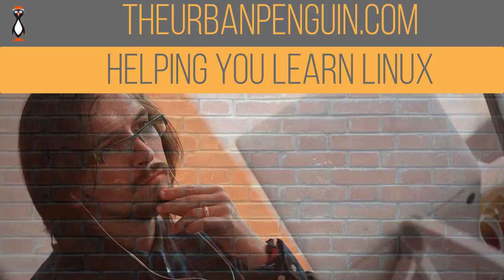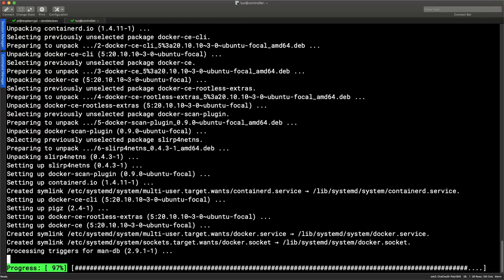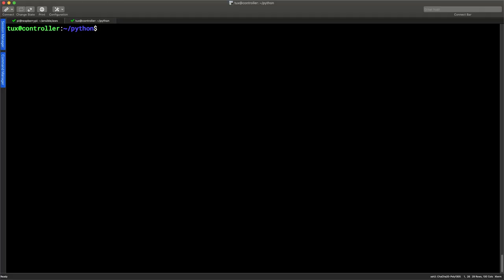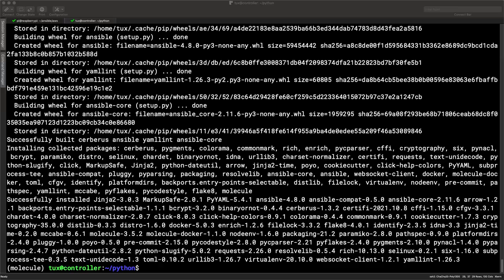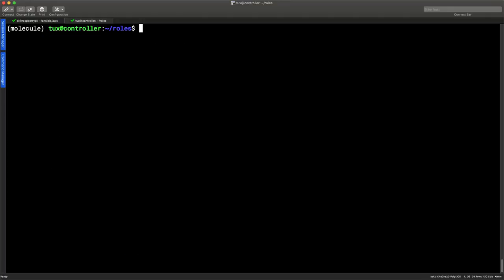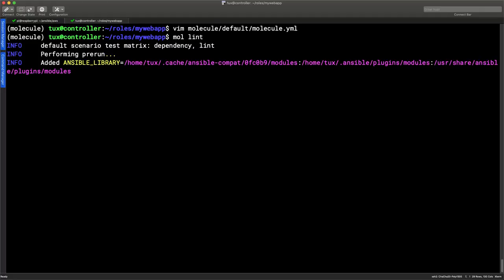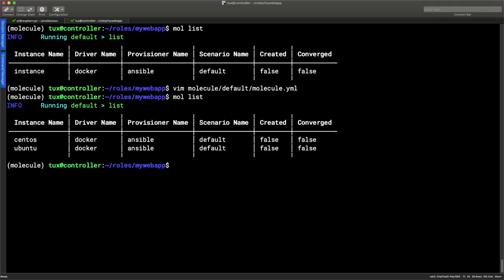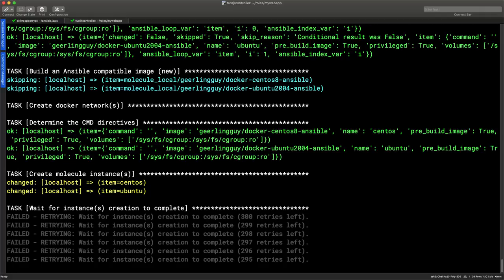Testing with Ansible Molecule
Testing with Ansible Molecule is an easy method to create a test and development environment easily to test Ansible Playbooks or Roles with Molecule. We demonstrate using docker as a backend on a t2.micro system with just 1G RAM. We do not needs heaps of resources for this.

sudo apt install -y apt-transport-https ca-certificates curl software-properties-common
curl -fsSL | sudo apt-key add
sudo add-apt-repository "deb [arch=amd64] focal stable"
sudo apt update
sudo apt install -y docker-ce

galaxy_info:
  author: andrew
  description: simple web install
  company: tup
  min_ansible_version: 2.9
  platforms:
   - name: centos
     versions:
     - 8
   - name: ubuntu
     versions:
     - 20.04
  galaxy_tags: []
dependencies: []

platforms:
  - name: centos
    image: geerlingguy/docker-centos8-ansible
    pre_build_image: true
    command: ${MOLECULE_DOCKER_COMMAND:-""}
    volumes:
      - /sys/fs/cgroup:/sys/fs/cgroup:ro
    privileged: true
  - name: ubuntu
    image: geerlingguy/docker-ubuntu2004-ansible
    command: ${MOLECULE_DOCKER_COMMAND:-""}
    pre_build_image: true
    volumes:
      - /sys/fs/cgroup:/sys/fs/cgroup:ro
    privileged: true